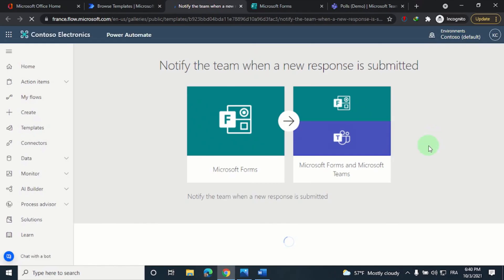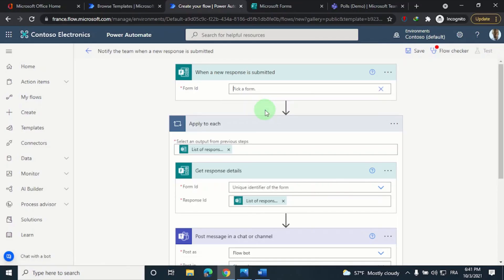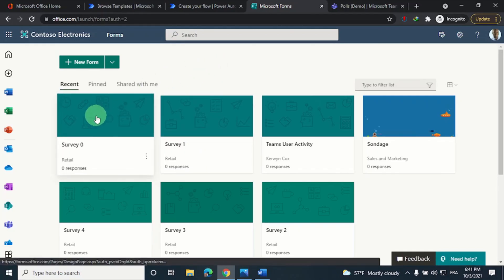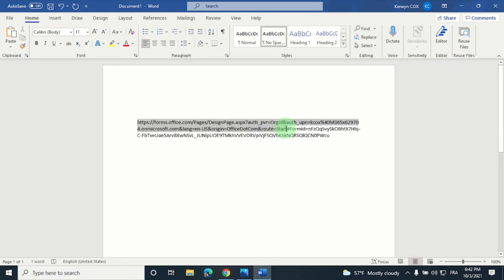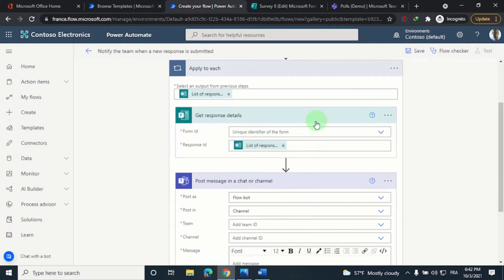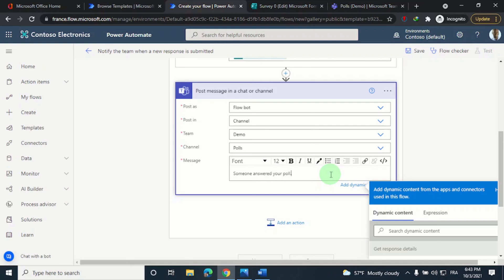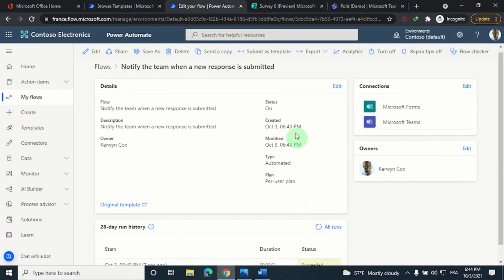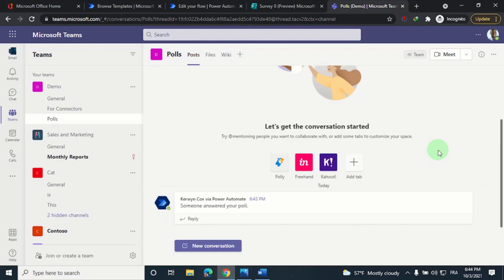How to integrate a Group Form in Power Automate?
In this video, I’ll explain how to integrate a Group Form with a flow in Power Automate. Currently, you cannot select a Group Form like a Personal Form from the drop-down menu in Power Automate. You must integrate it using the Form ID.